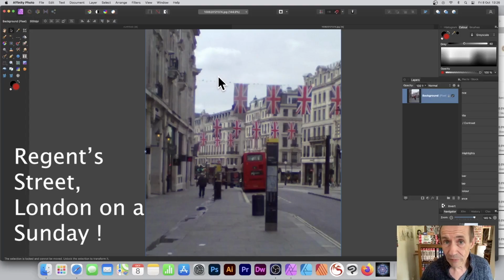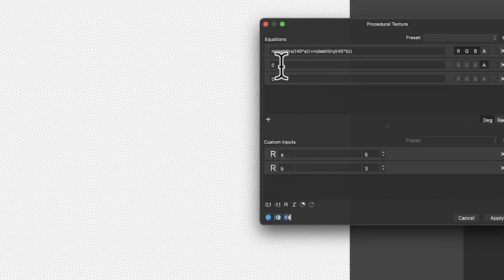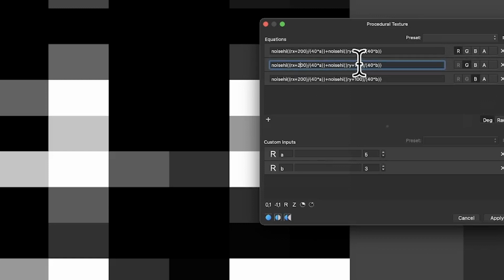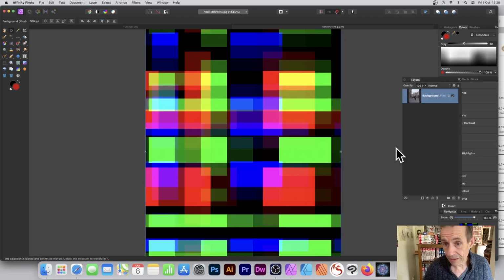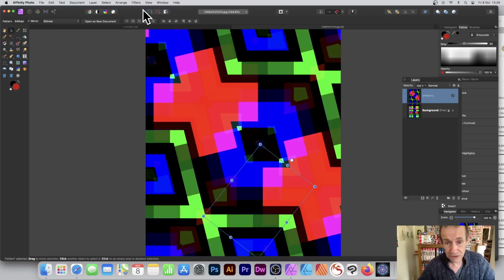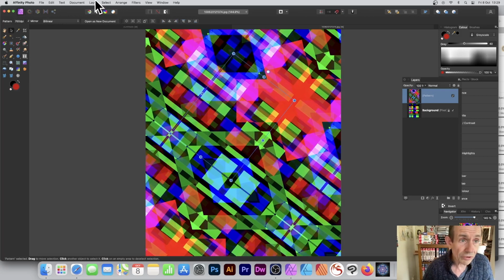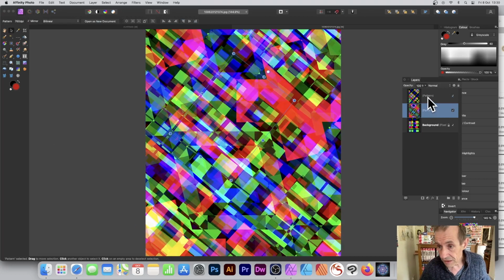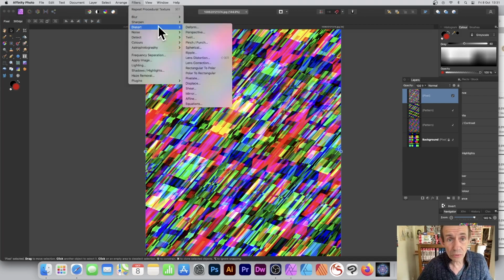Noise filter colors in Affinity Photo - Extreme color noise effects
Noise filter colors in Affinity Photo - Extreme color noise effects. Uses procedural texture filter to create extreme noise effects
0:00 Start of video tutorial
0:11 Procedural texture filter
0:36 Add equation
1:00 Red channel
2:33 Pattern layer
3:40 Layer